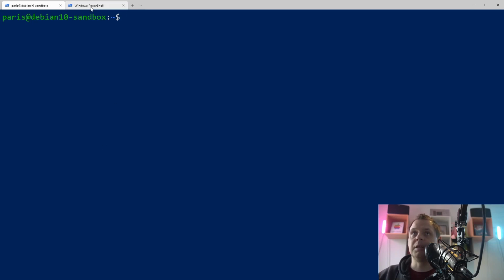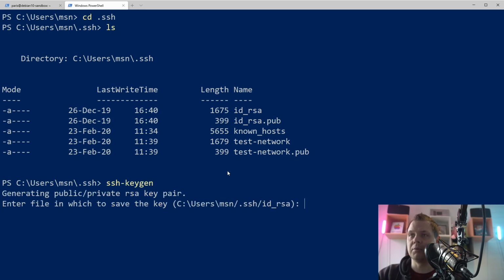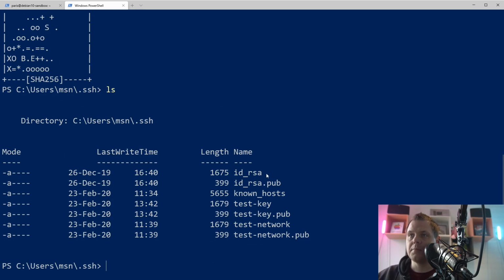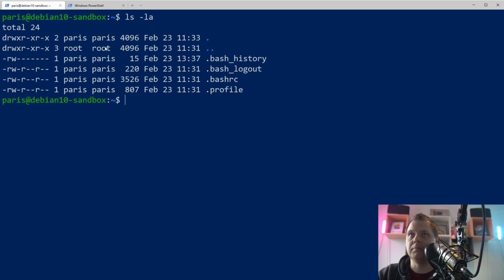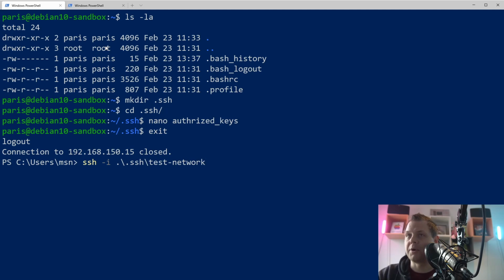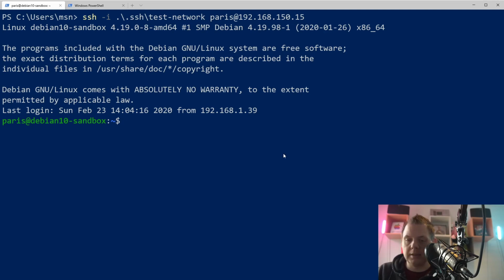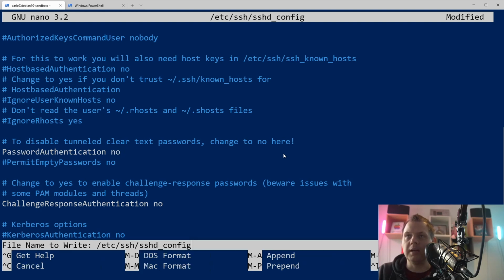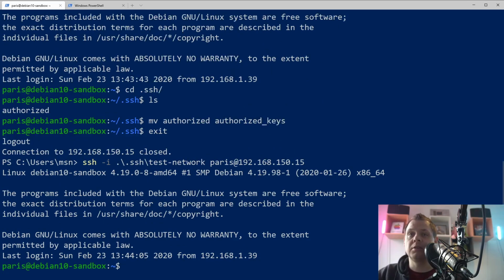Debian 10 - How to set up ssh keys authenticate on Debian 10 with authorized_keys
Learn how you can add your ssh key to Debian 10 and login as ssh user without using password, learn how you can disabled password login on ssh login by using authorized_keys.